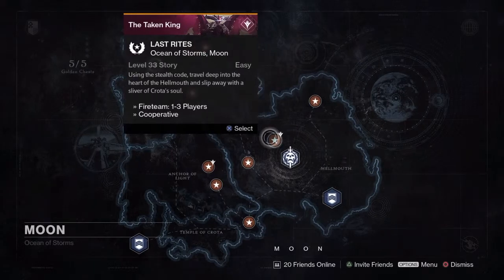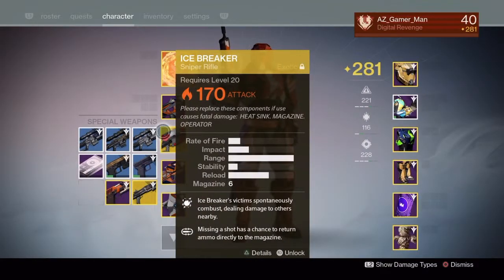Destiny - Killing Ir'Anuk & Ir'Halak (Free Grimoire)